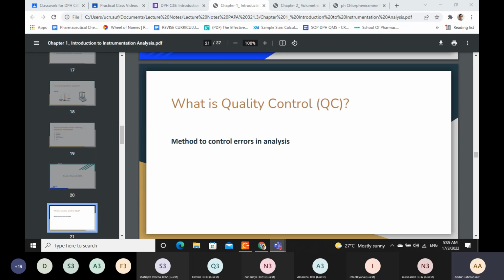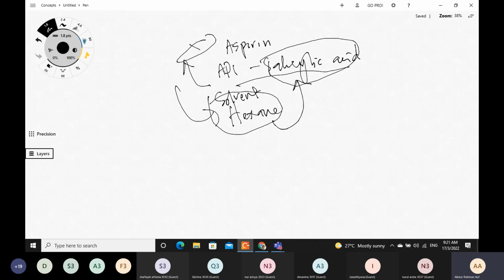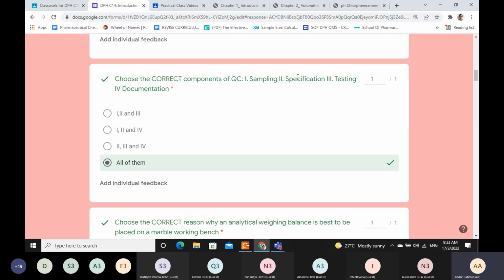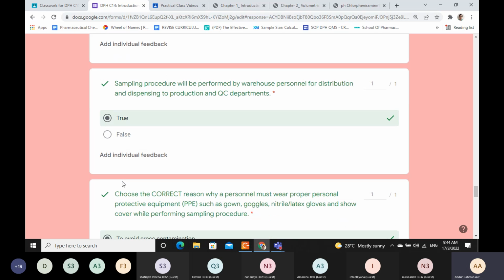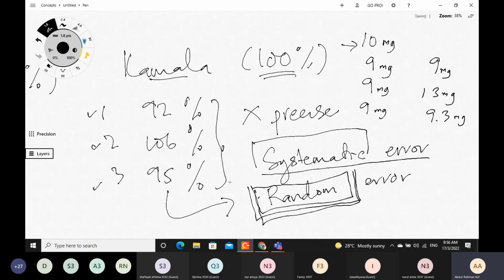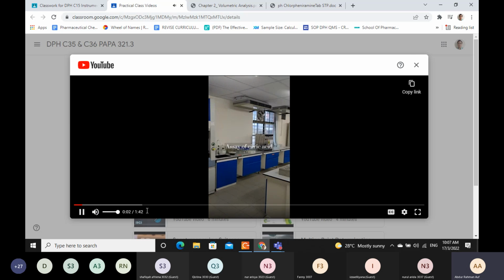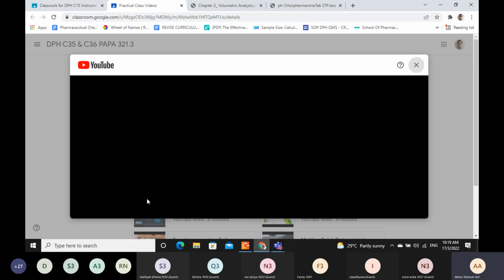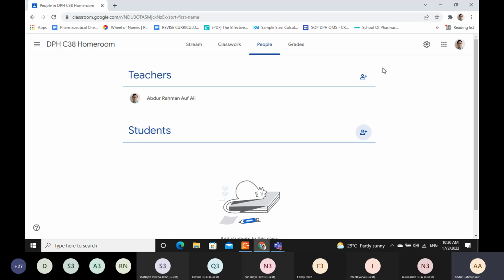PHIA 4312 DPH C38 Second Lcture Class | 17/3/2022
Chapter 2: Volumetric Analysis